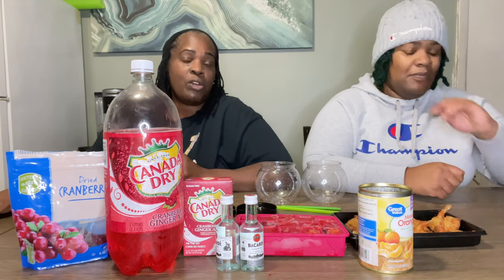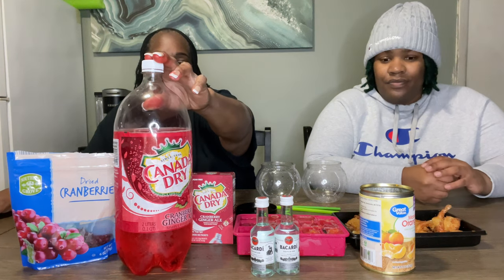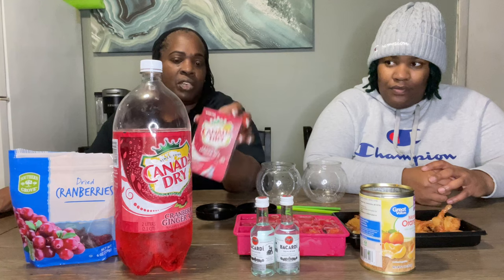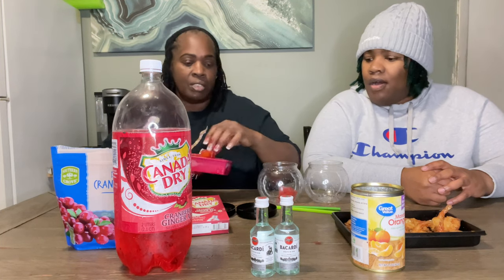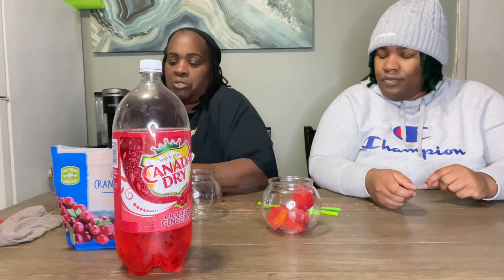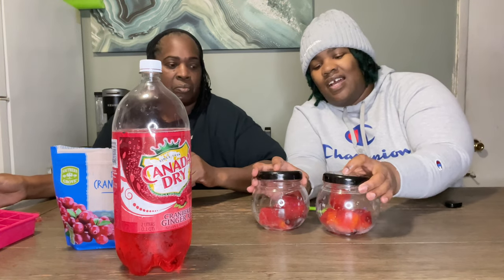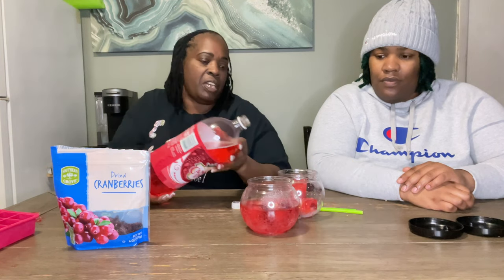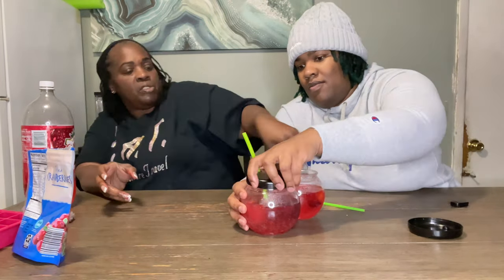How To Make A Holiday Cocktail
Happy Holidays Everyone! Today we will be showing you all how to make a easy cocktail from the holidays.

Items Used:
Silicone Ice Cube Tray

Canada Dry Cranberry Ginger Ale

Canada Dry Powder Drink Mix

Can of Mandarin Oranges

Bag of Dried Cranberry (Aldi)

Bacardi Rum

Fishbowl / Sphere Shaped Reusable Drinking Party Cups:

Artist: Earth, Wind, & Fire